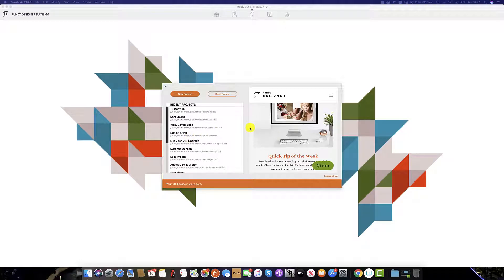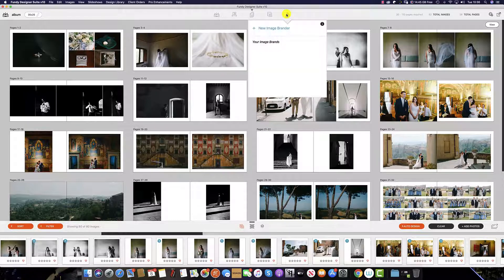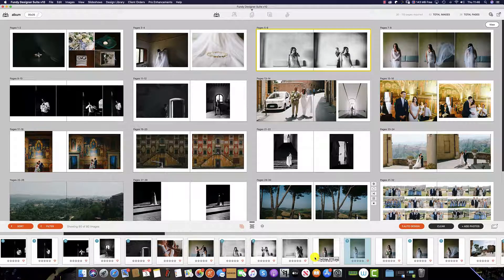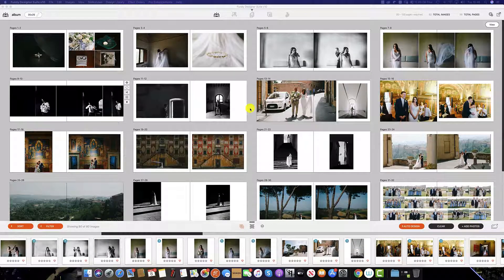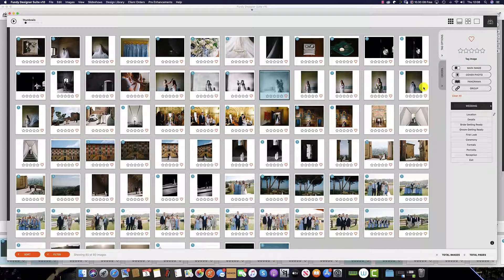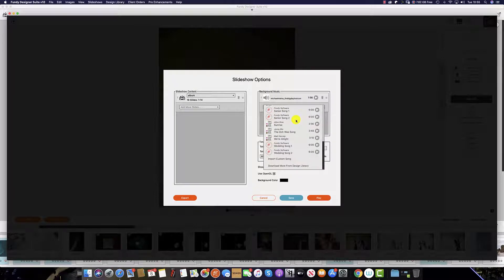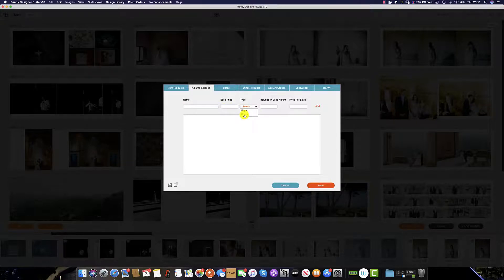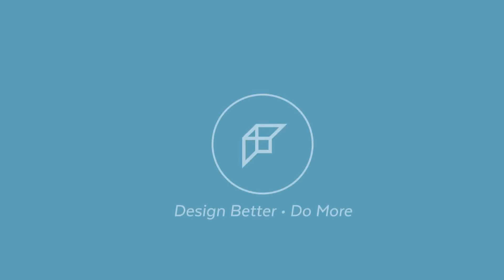Fundy Designer Overview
Get an overview of all that Fundy Designer can do. Explore the world’s leading design & IPS suite for professional photographers.